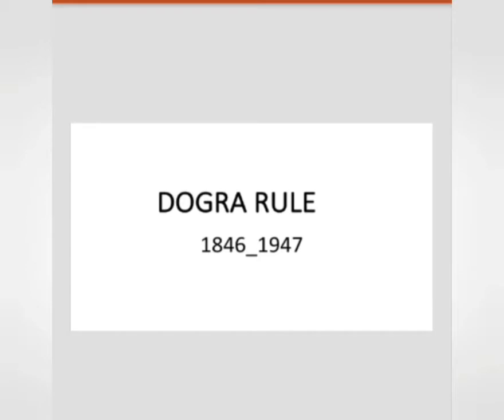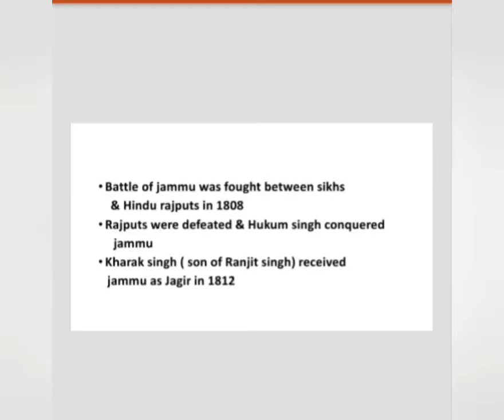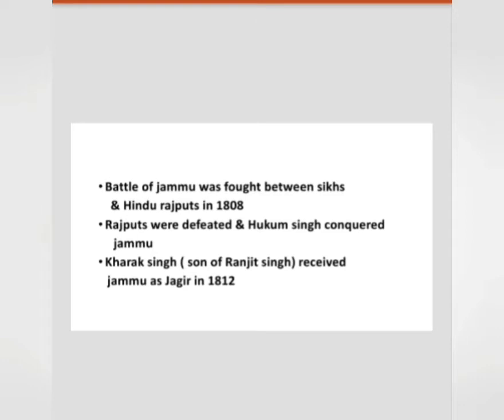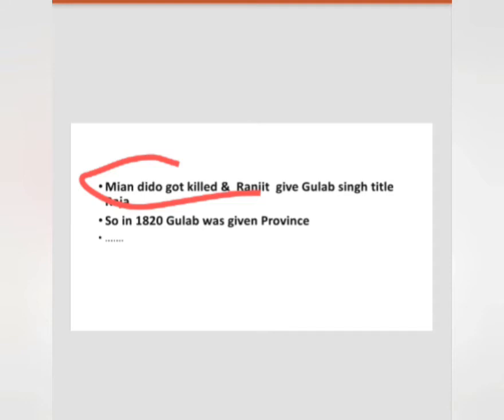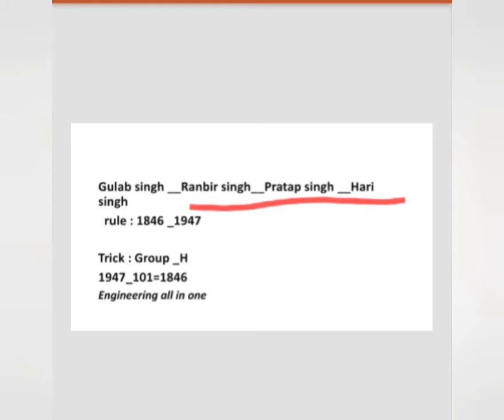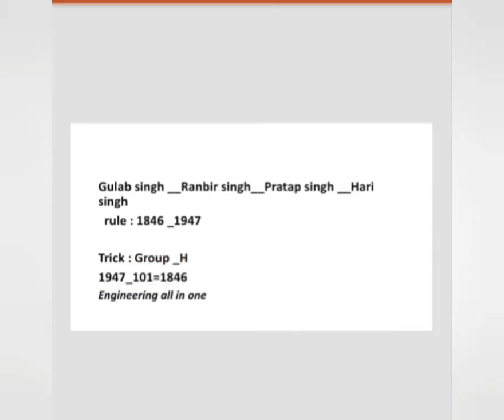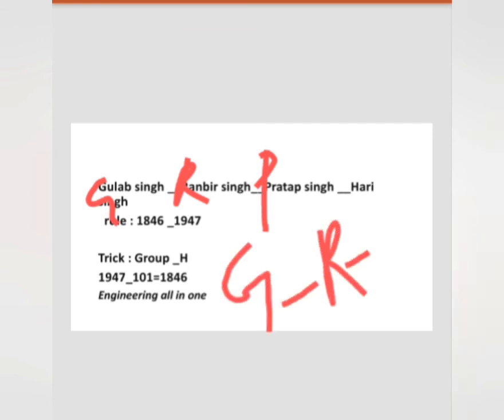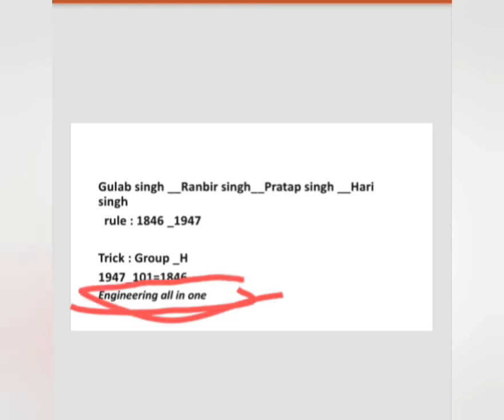Dogra rule : important points with tricks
jk ssb # panchayat accountant # mcqs dogra rule for jkssb